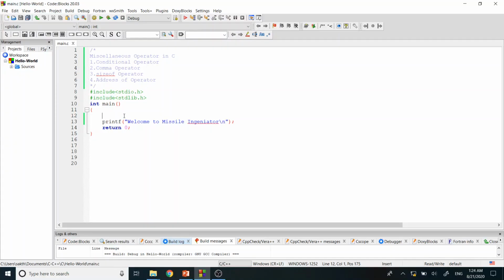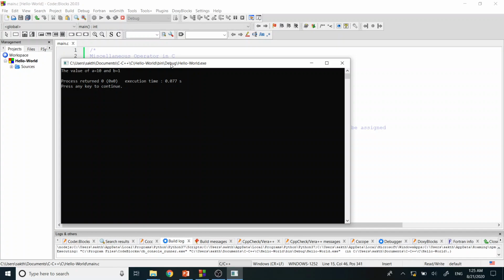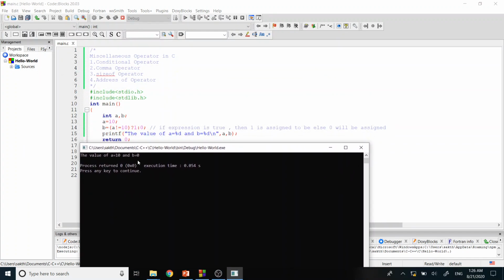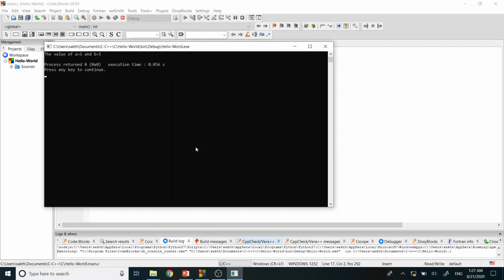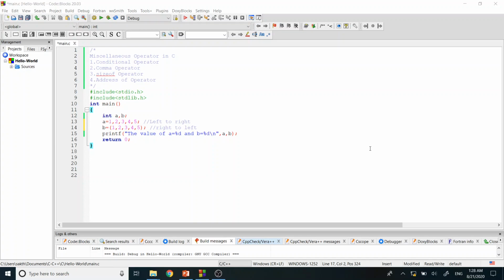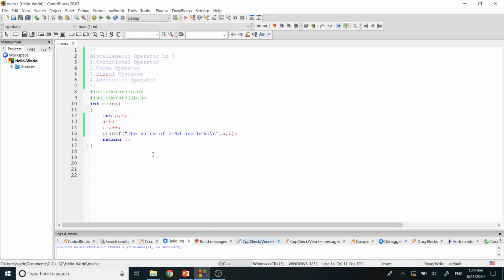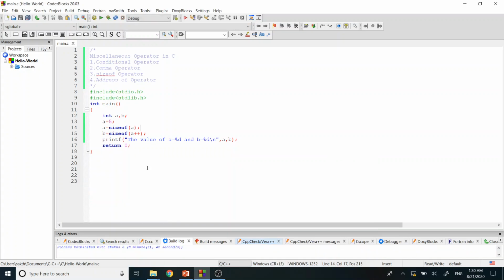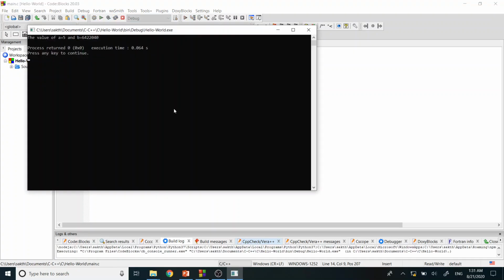Lesson - 45 | Miscellaneous Operator in C | Part 2 | C Tutorial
Miscellaneous Operator in C  (Part-2)

Topic Covered :
- Miscellaneous Operator in C